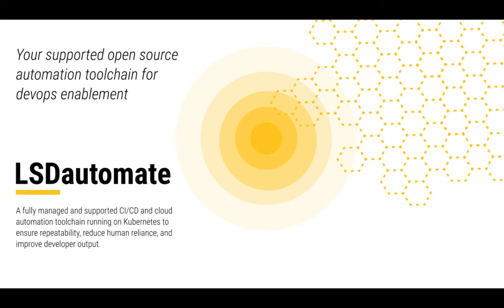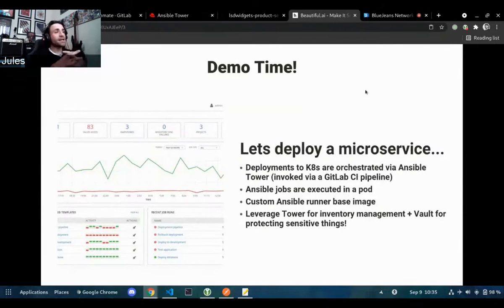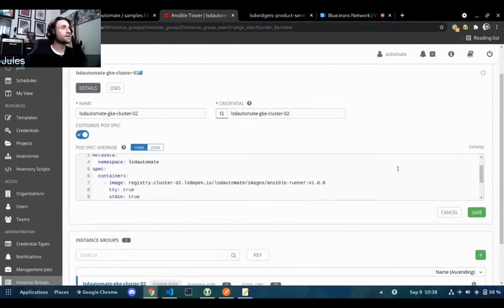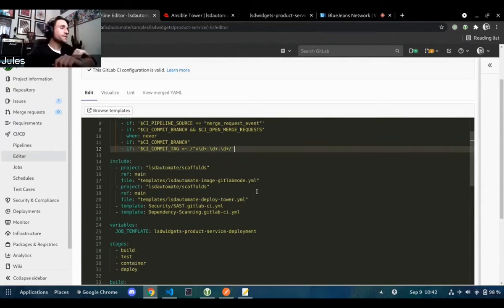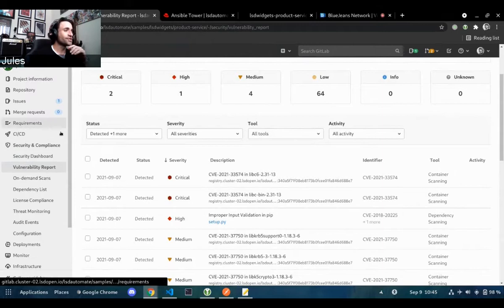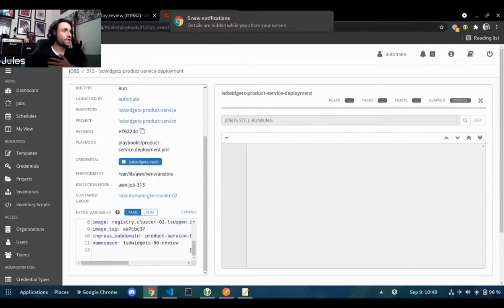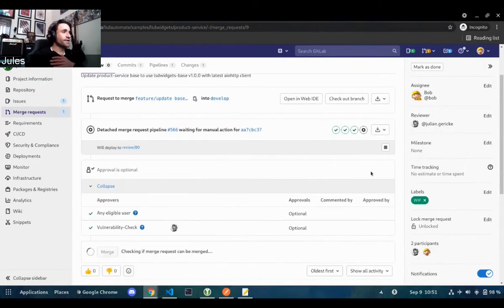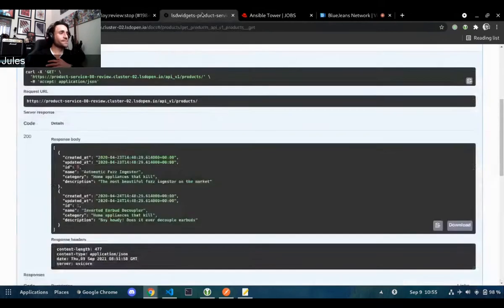Here's a demo of LSDautomate, a fully managed open source automation toolchain for DevOps enablement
Julian Gericke (Solutioneer and solution owner of LSDautomate) unpacks what the fully managed Kubernetes automation toolchain is, how it will benefit your cloud native environment and then shows off a demo with GitLab and Ansible Tower.

To learn more about LSDautomate, check out this landing where you can also schedule a discovery session with our team.